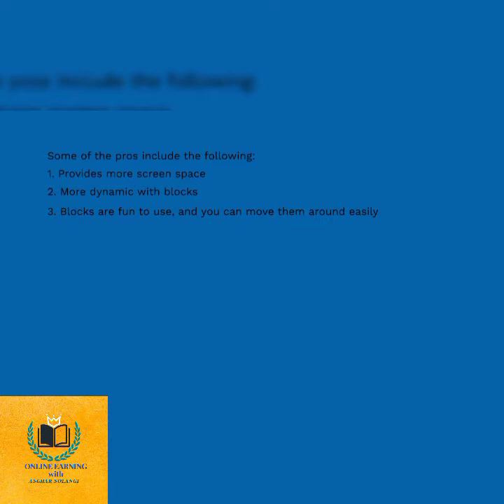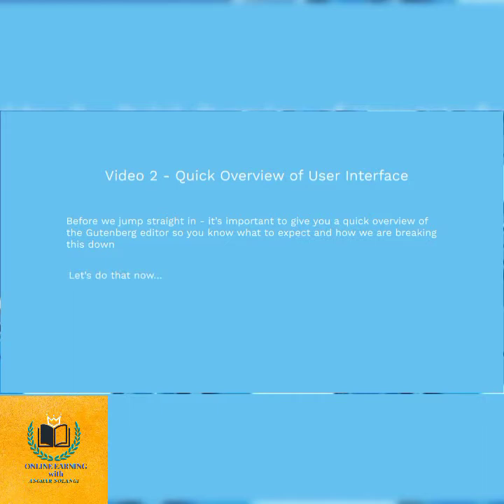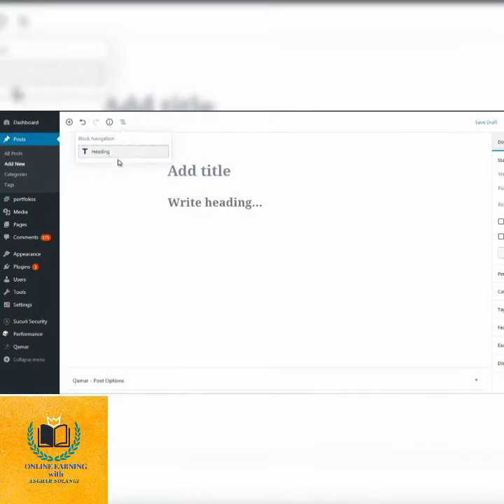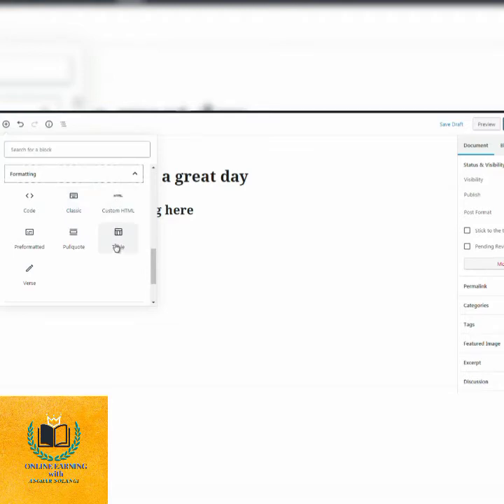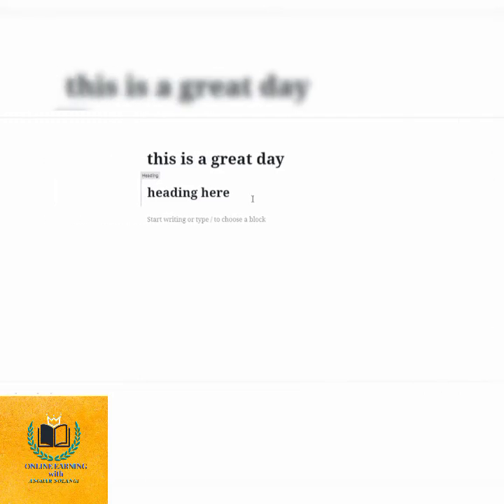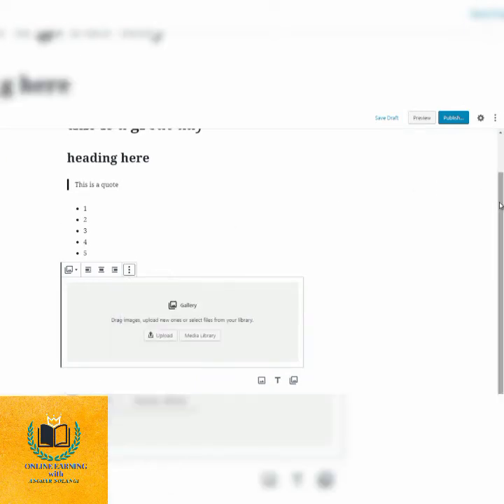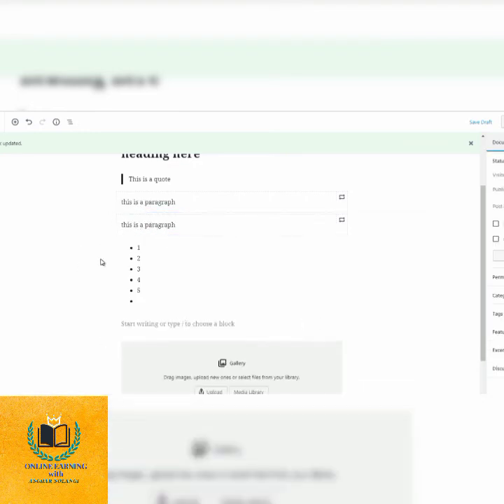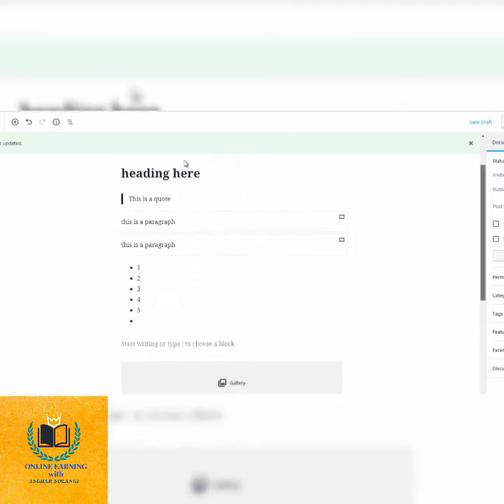Learning Gutenberg part 01